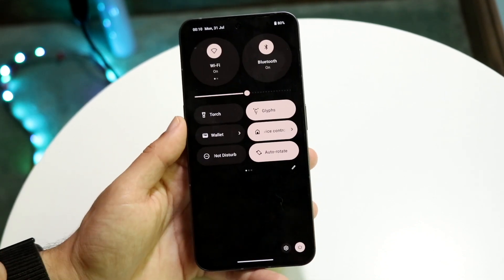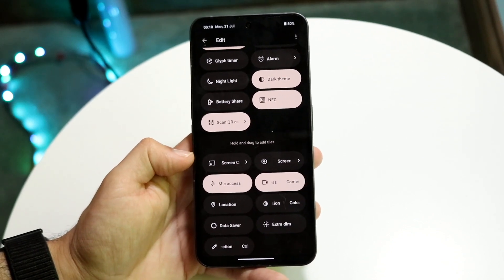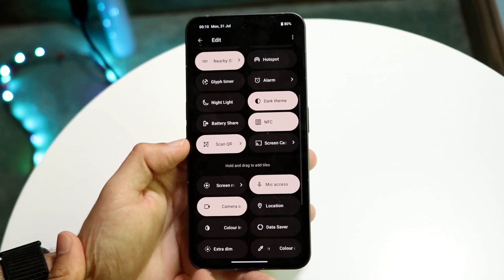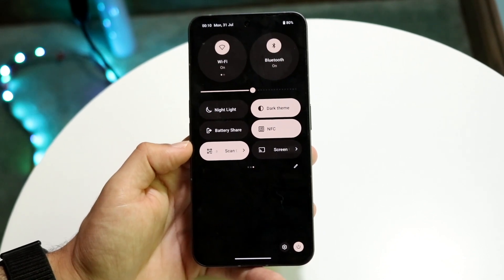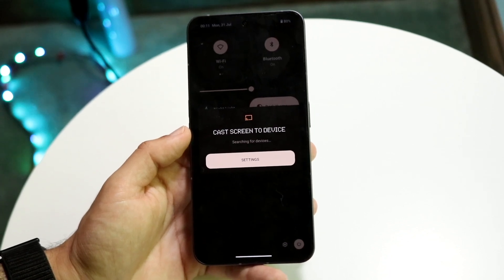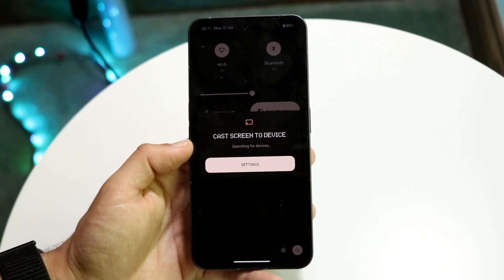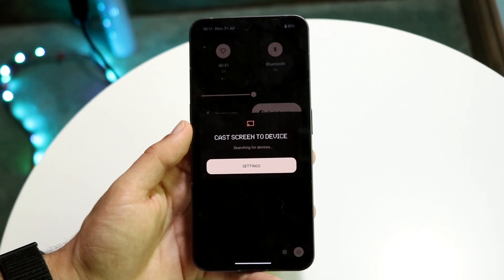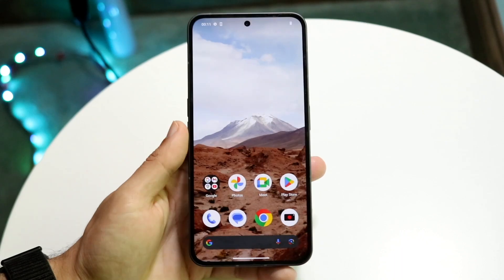How To Mirror Screen On Android! (2023)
Here is exactly How To Mirror Screen On Android! (2023)